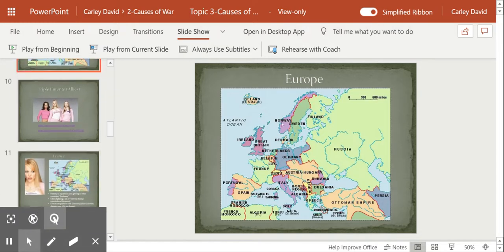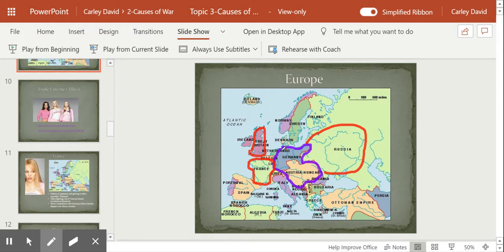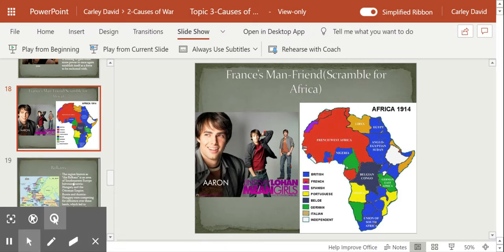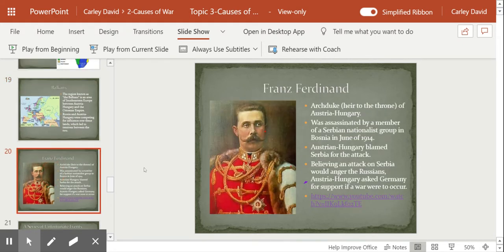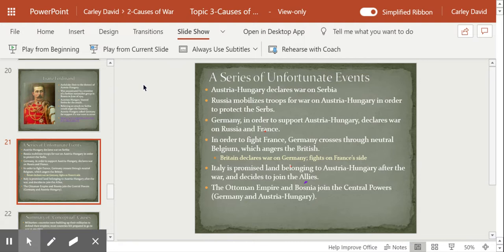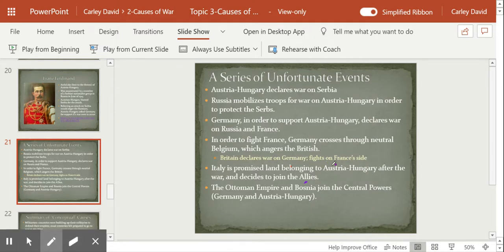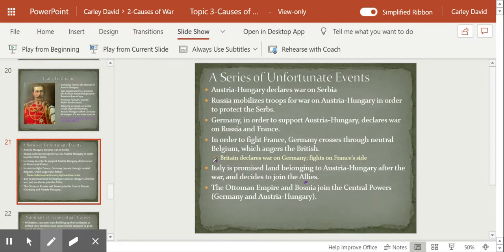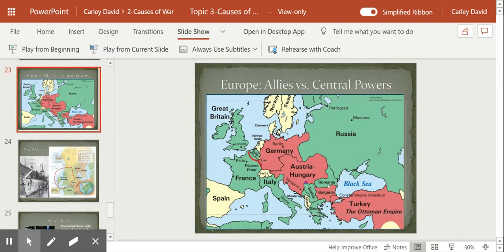Topic 3-Causes of WWI.ppt